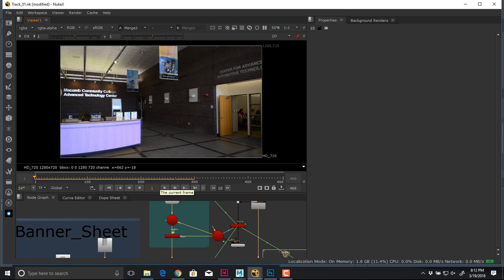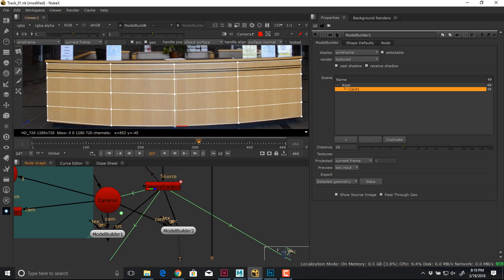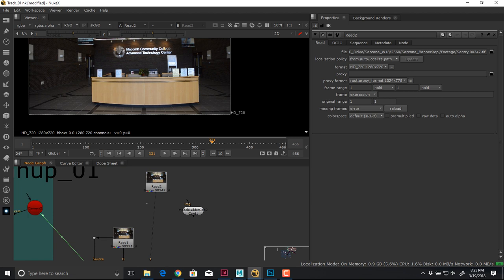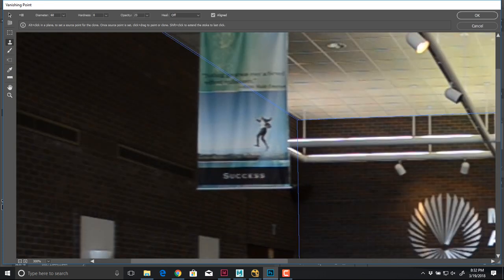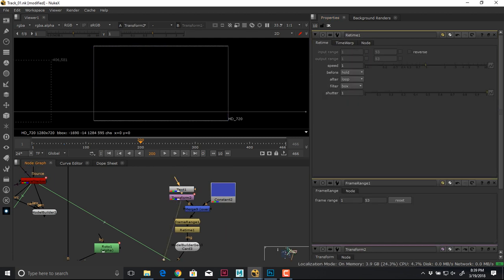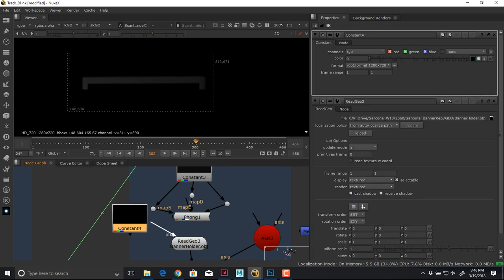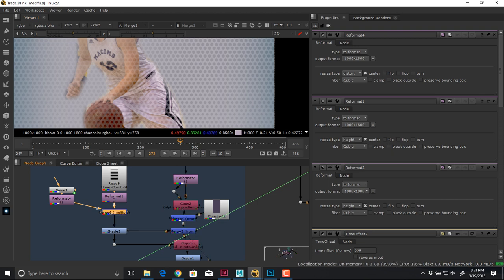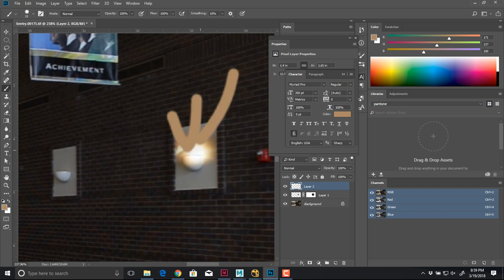2560 BannerReplacement 002